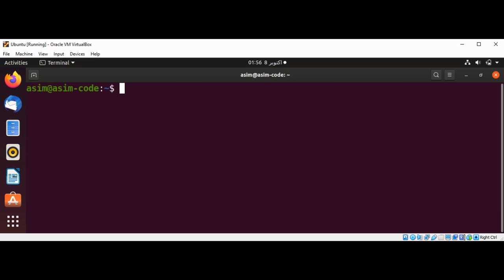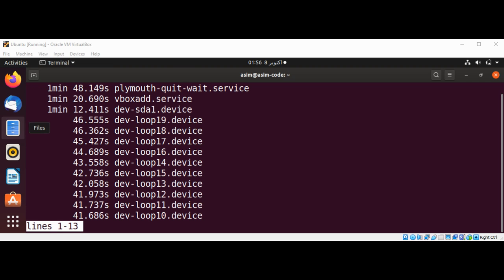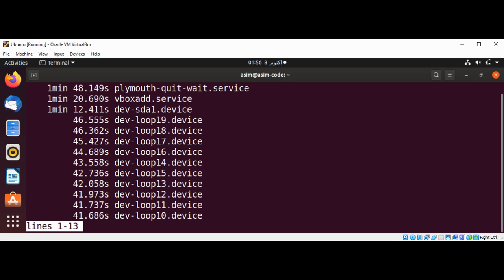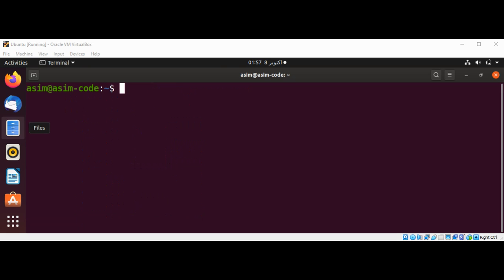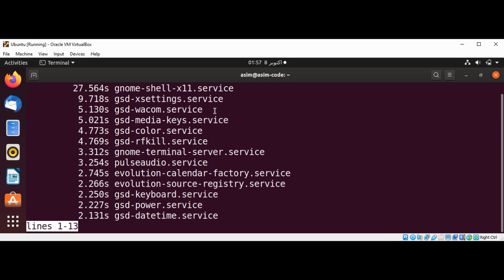How to Diagnose Slow Startups In Linux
In this video we will learn how to Diagnose Slow Startups In Linux.